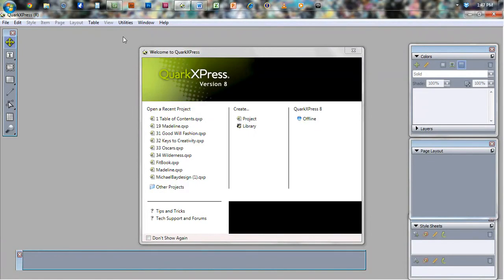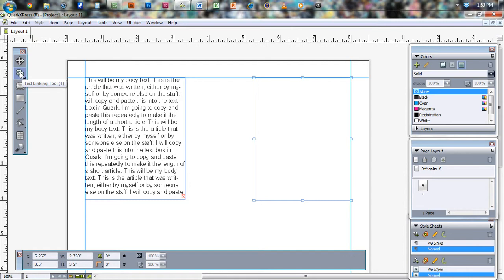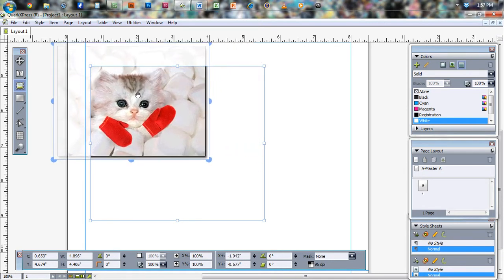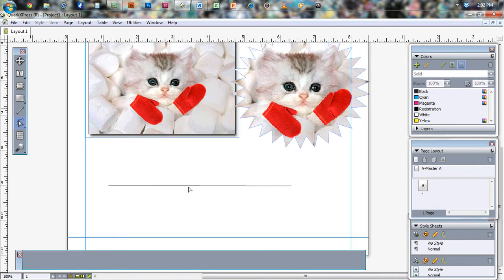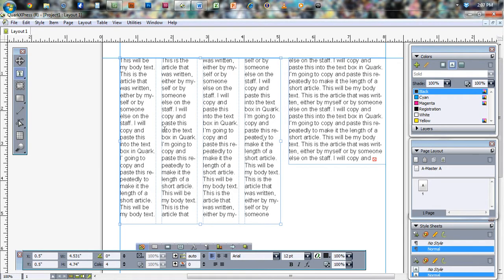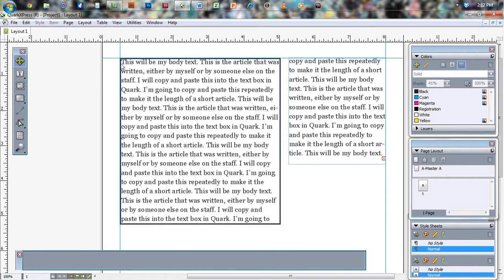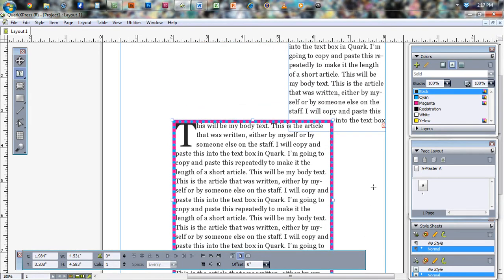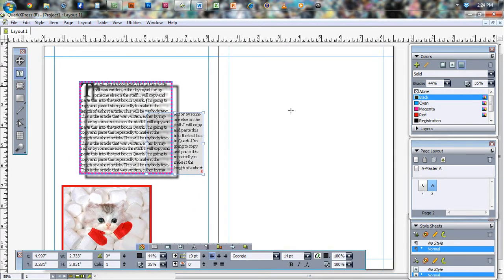OnTap--Introdcution to Quark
This video introduces the tools used for designing articles in Quark 8 and shows how to import photos and text into a design.